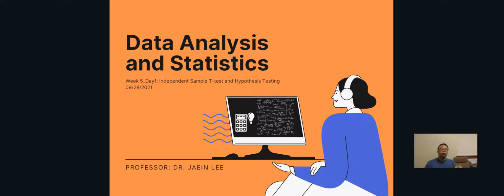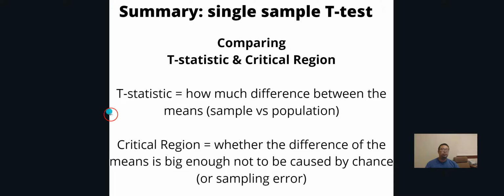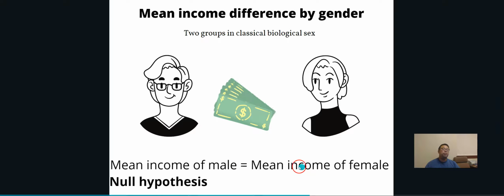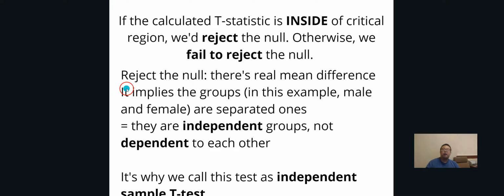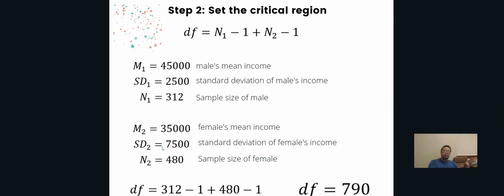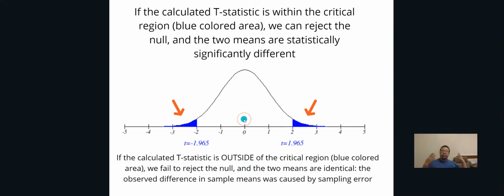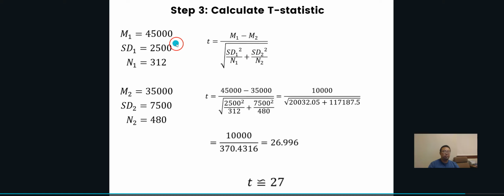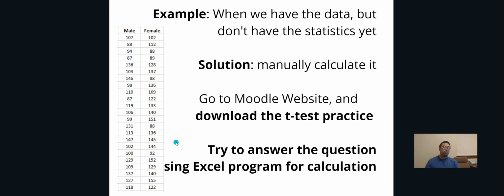Independent Sample T test lecture